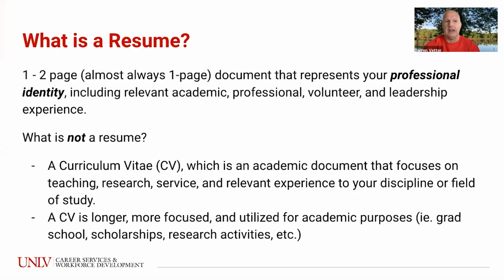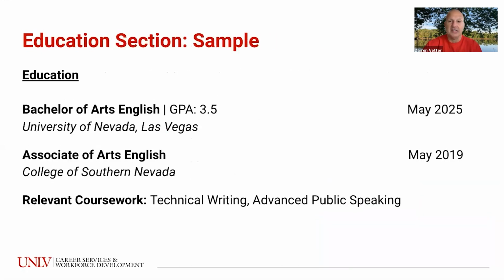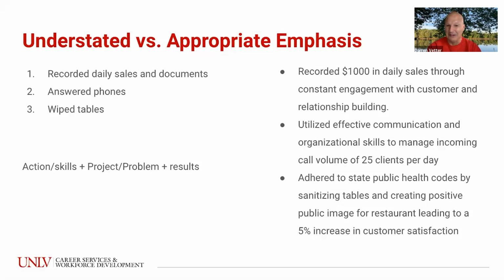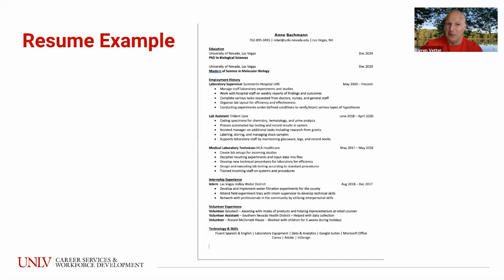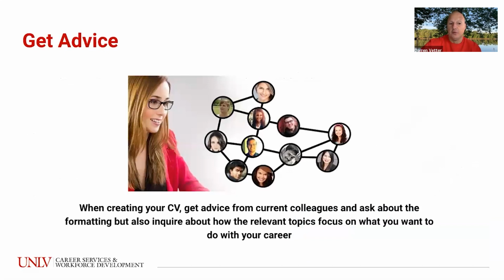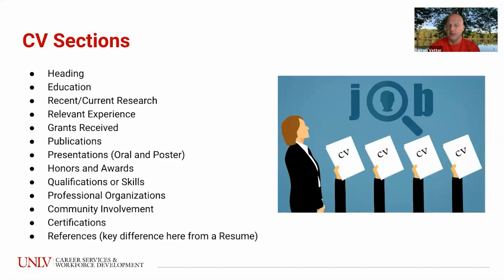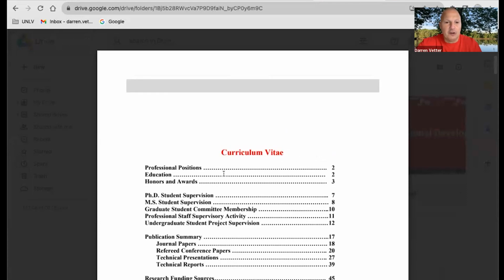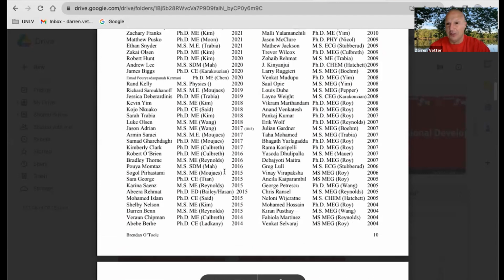TGA: Resume vs. CV Workshop (Fall '23)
The workshop will be guiding us through distinguishing Resumes and Curriculum Vitaes including how they are different and ways to effectively create and use both Resumes and CV’s.

Speaker: Dr. Darren Vetter, Career & Professional Development Specialist, UNLV Career Services & TGA